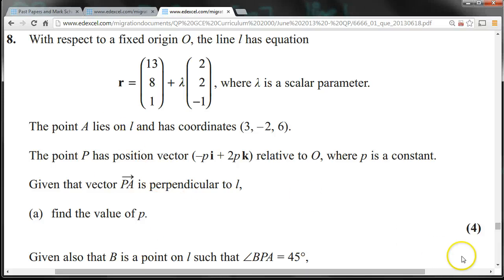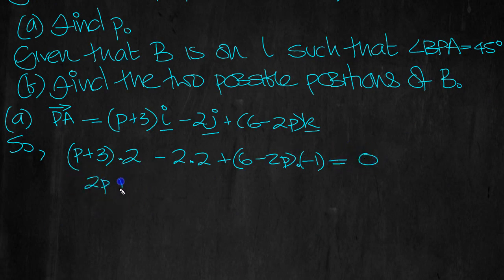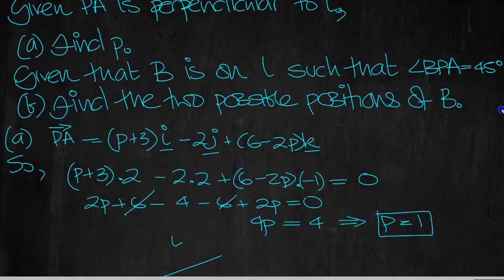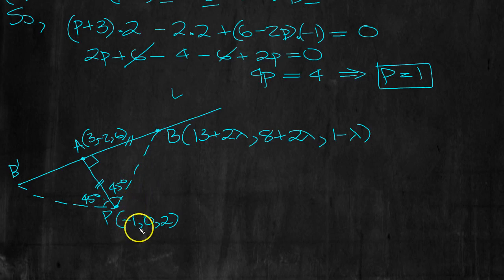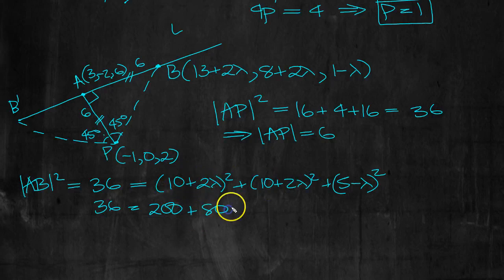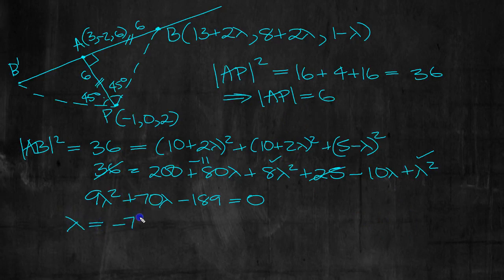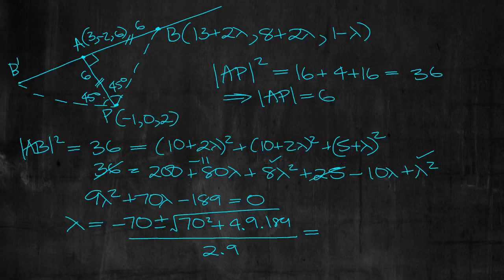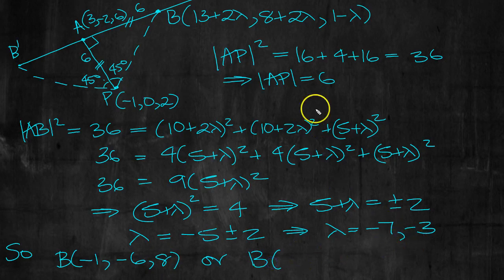C4 EdExcel June 2013 Q8